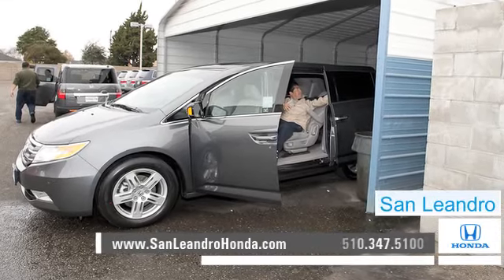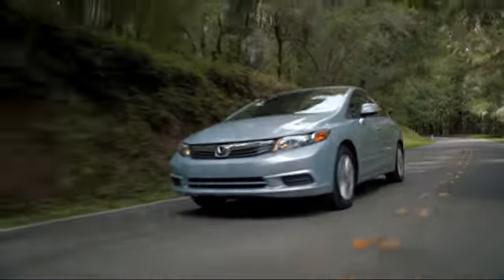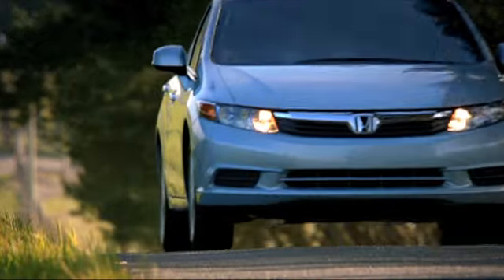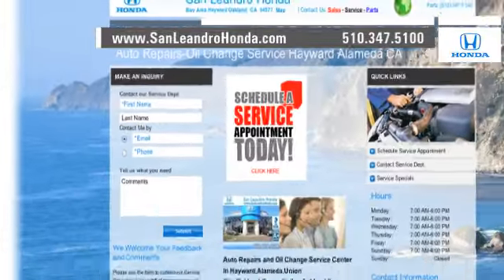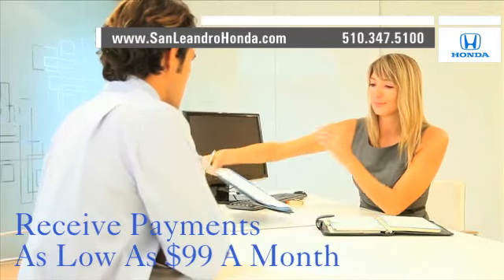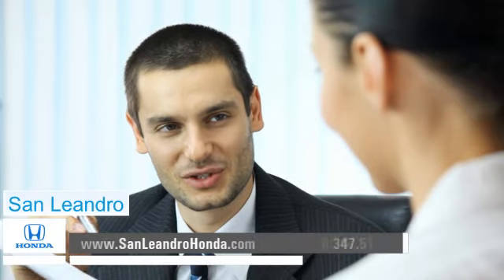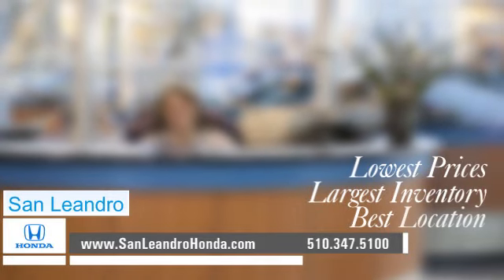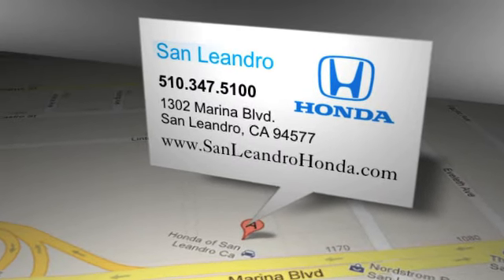Oakland, CA - Pre Owned Honda Civic Dealership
Come to San Leandro Honda in San Leandro, CA near Hayward, CA for a large selection of used Honda cars, trucks, and SUVs. We have a huge selection of affordable pre-owned Hondas. Our large inventory of Honda Civics are priced to drive off the lot. Easy to get to from both Oakland, CA and Fremont, CA, San Leandro Honda is conveniently located at 1302 Marina Blvd. San Leandro, CA 94577. to find out more about your local San Leandro Honda dealership.